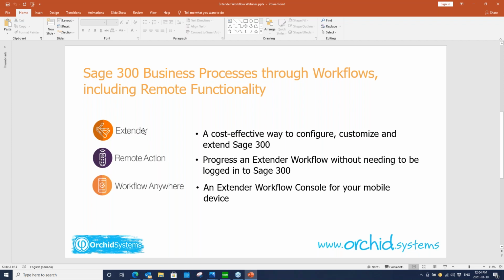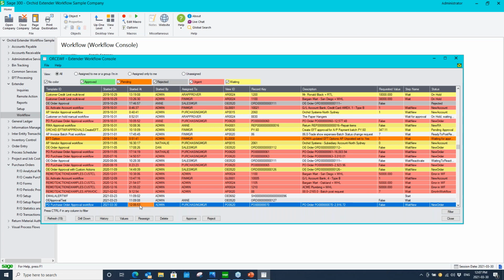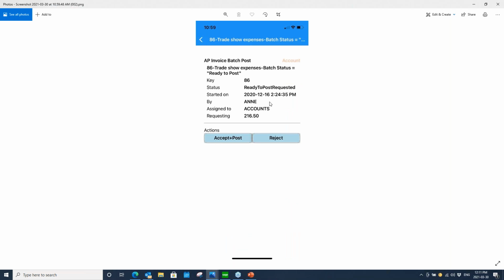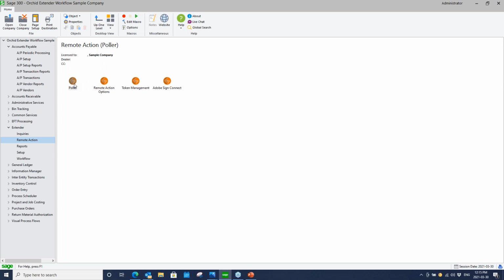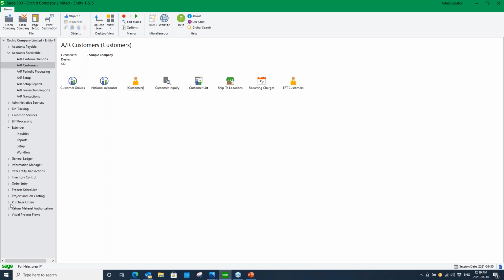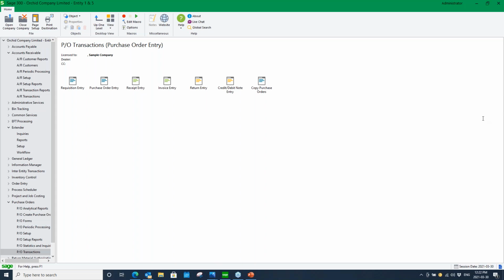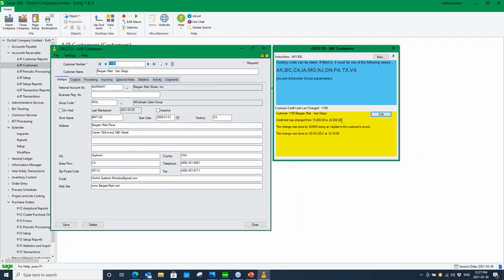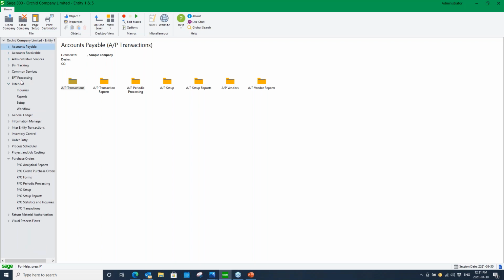Automating your Sage 300 Business Processes through Workflows including Remote Functionality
This session recorded on March 30th, 2021 explores a cost-effective solution to configure, customize and extend your Sage 300 system.

These products developed our long-time Partner and Sage Developer Orchid Systems include:

Extender, which allows you to configure common business process workflows, such as approvals and notifications of transactions, right on up to custom actions specific to your organization.

Remote Action Service, which give you the flexibility of progressing a Workflow Action from any internet-connected device, without needing to log in to Sage 300.

The Workflow Anywhere App provides a made-for-mobile version of the Workflow Console, allowing you to both monitor and progress your Workflow Actions.